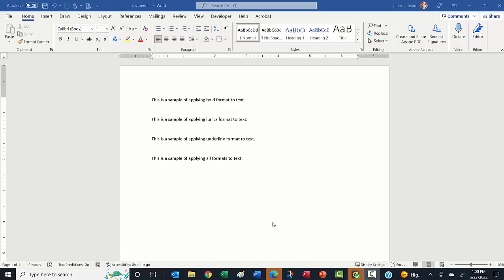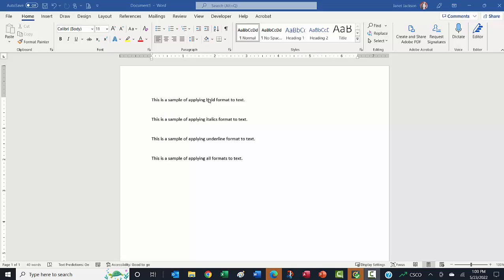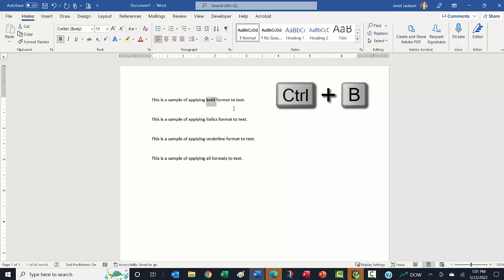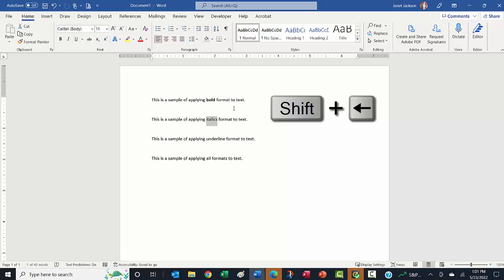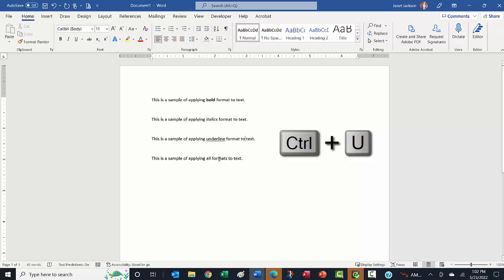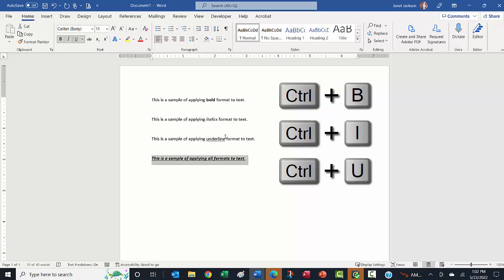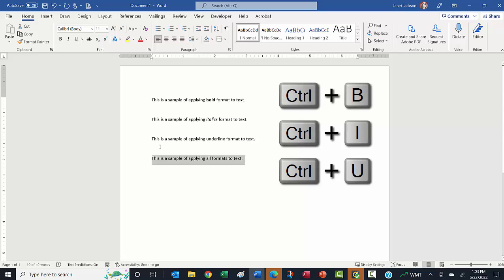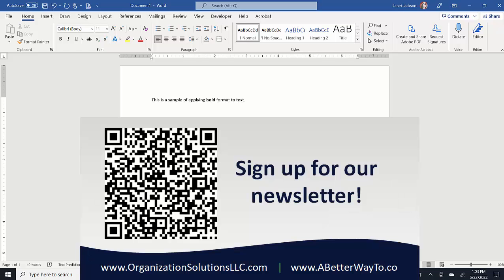Word Tips & Tricks: Bold, Italics & Underline Keyboard Shortcuts [A-ha! #73]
I use keyboard shortcuts every time I am in Microsoft Word! Learn how to apply bold formatting, italics, and underline using these quick keyboard shortcuts.

Frustration: You get tired of taking your hand off your keyboard to grab your mouse.

Solution: Learn these easy keyboard shortcuts and keep typing away!

Want quick A-ha tips…

Janet